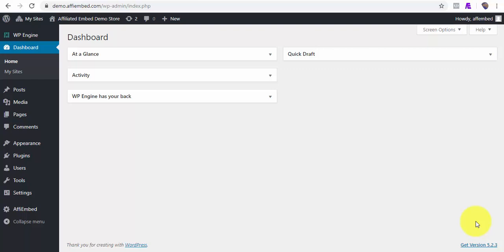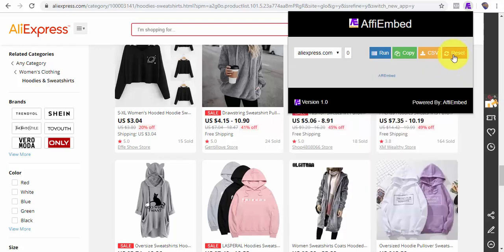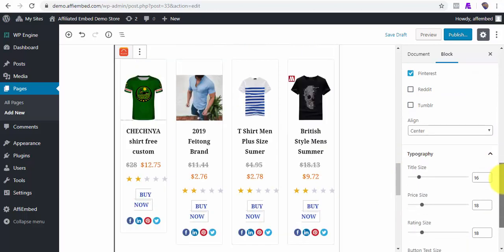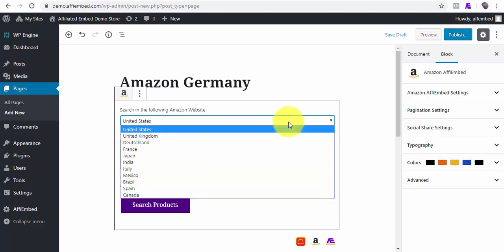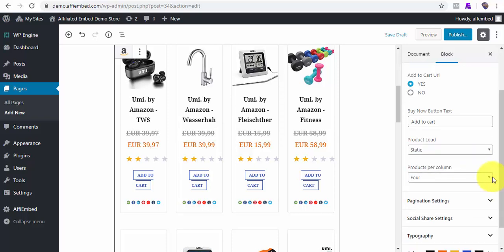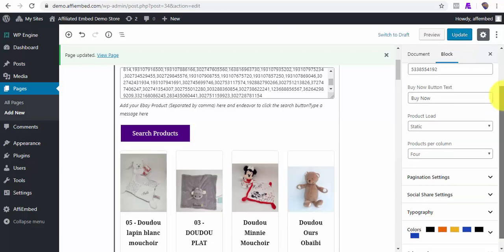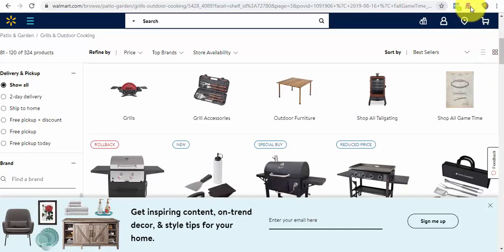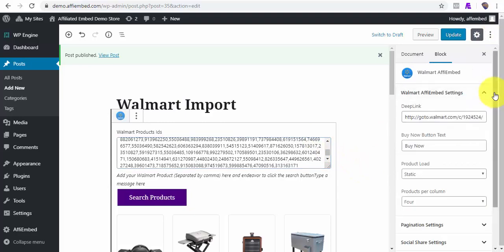AffiEmbed Product Demonstration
With AffiEmbed Wordpress plugin you can embed any product from Amazon, eBay, AliExpress, WalMart and BestBuy without the need of API